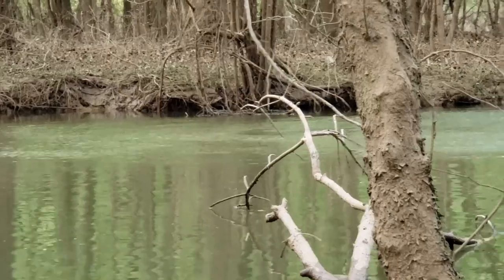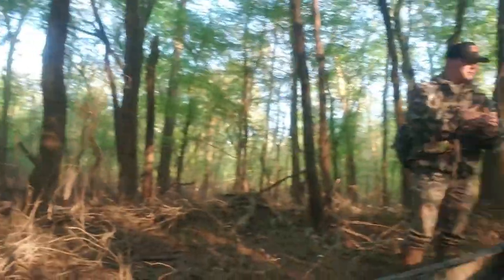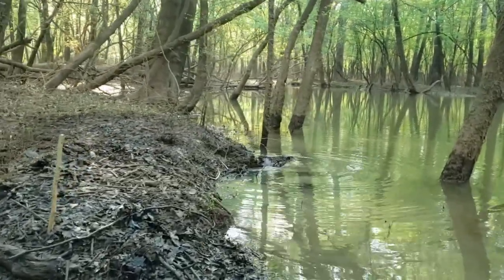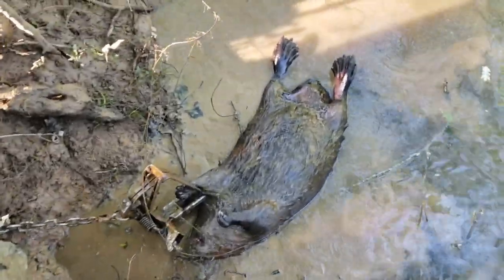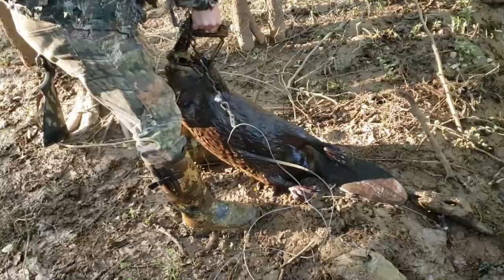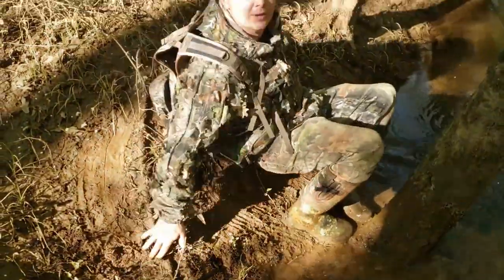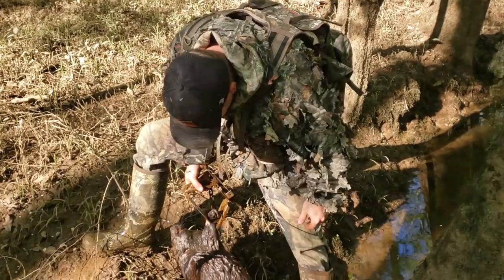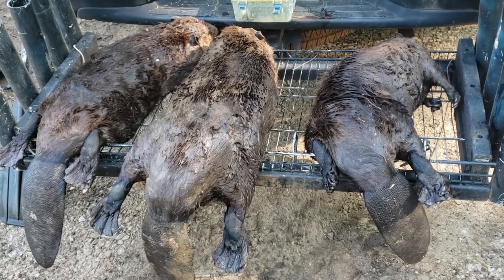Testing the TS-85 beaver trap.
Just a short video on my first time trying out ts 85